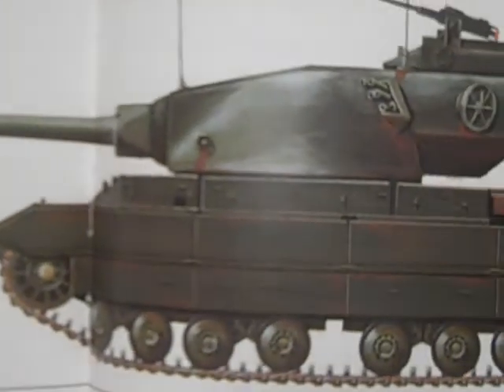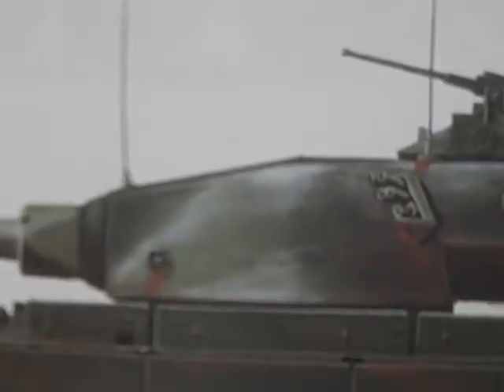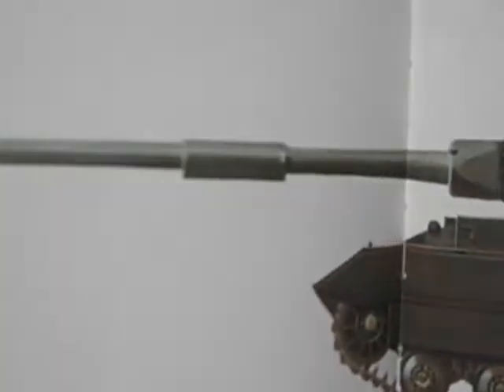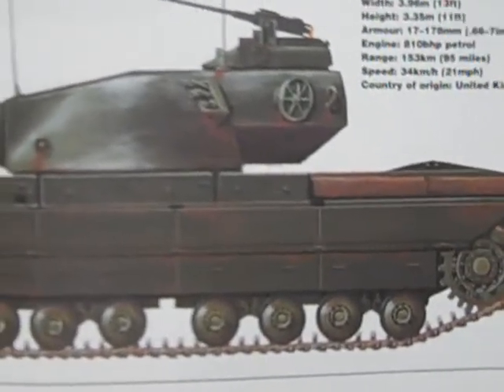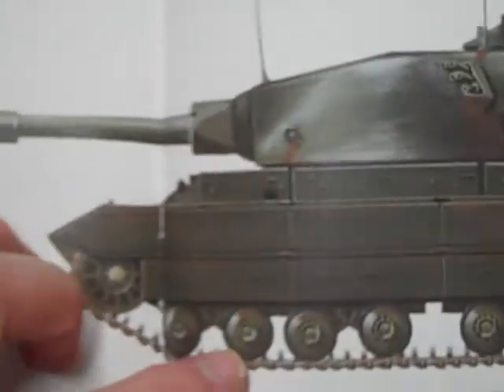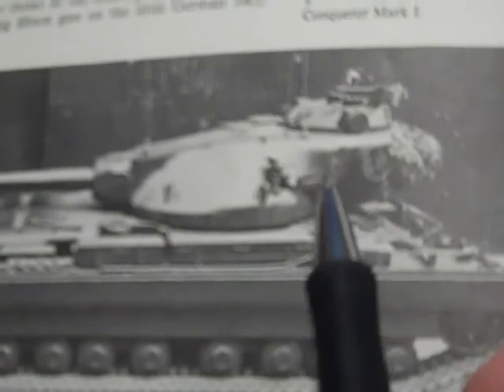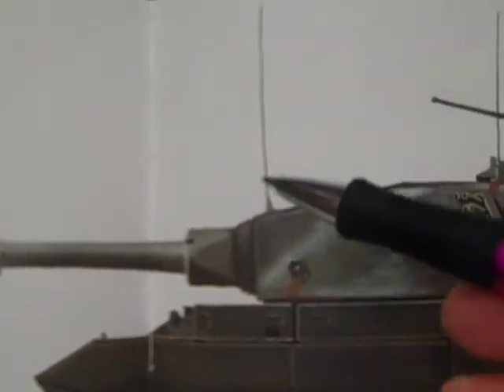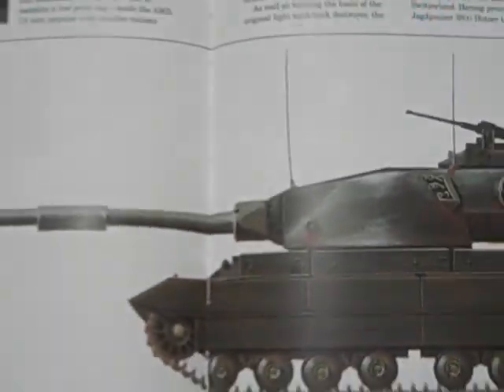The British Conqueror Heavy Tank Of Cold War Era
The British heavy that would have been the bane of JS3.